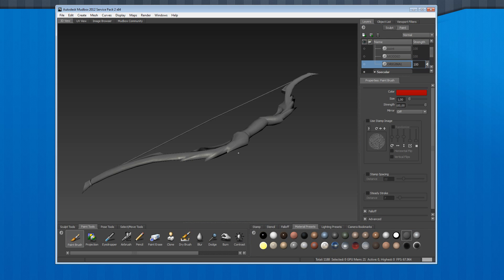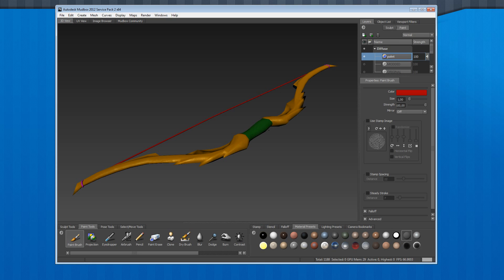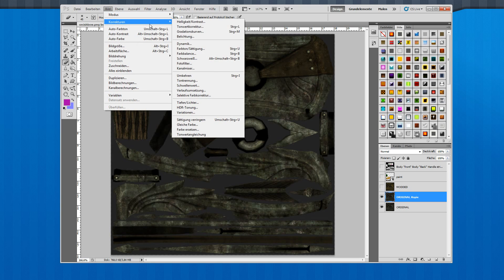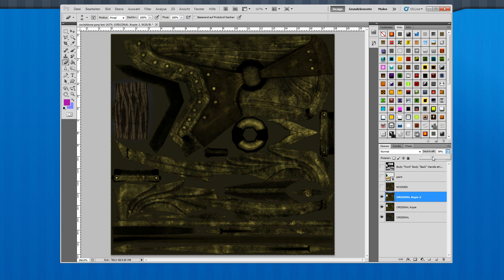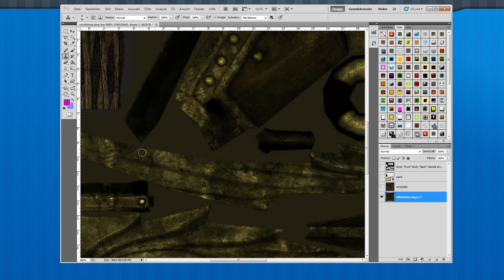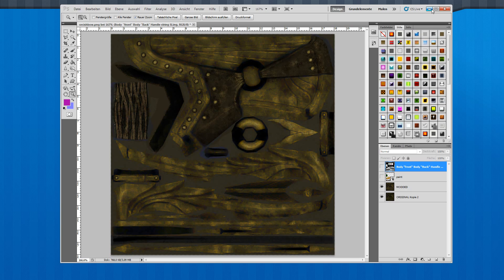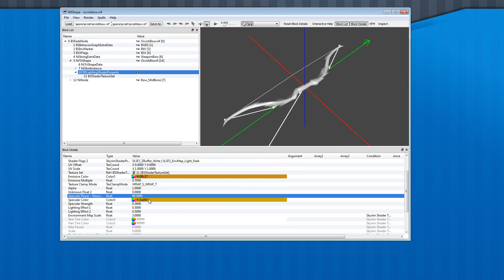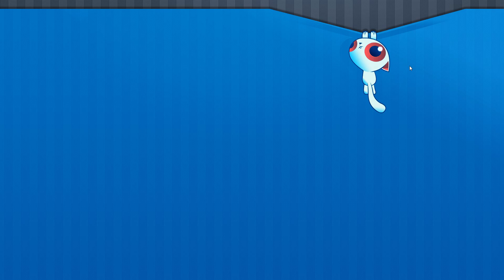Tutorial - Skyrim Retexturing - Personal Request (user: Invctus)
This is a personal requested tutorial for a single user - might help someone else with a similar problem as well so i guess it won't hurt anyone if i upload it. This is not an universal tutorial for the general public, therefor no specific explanation :)